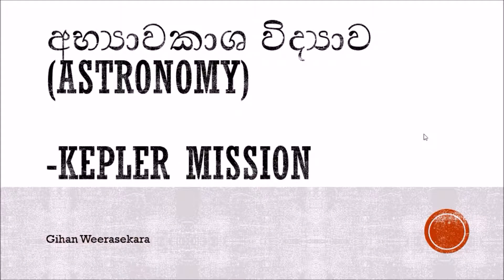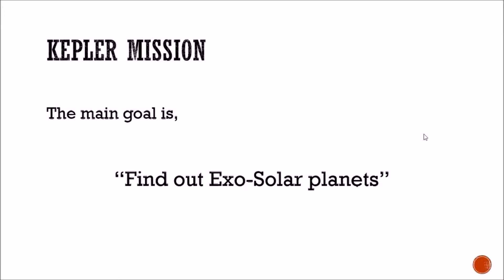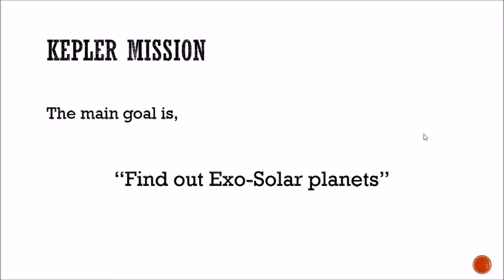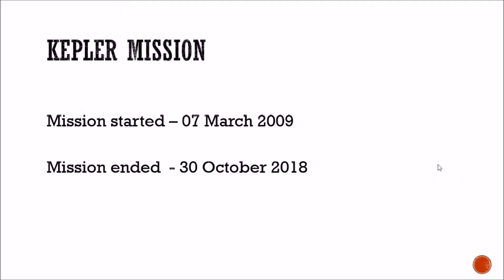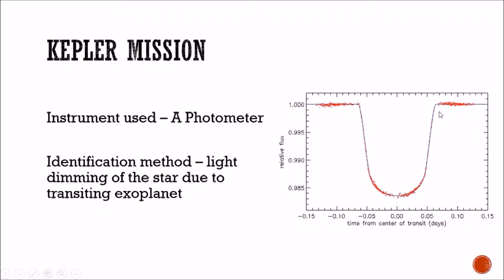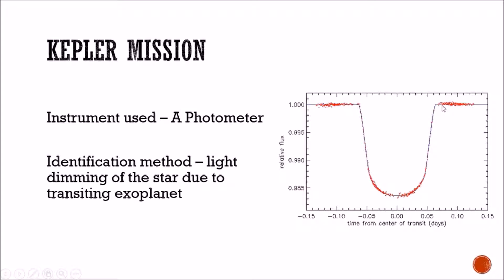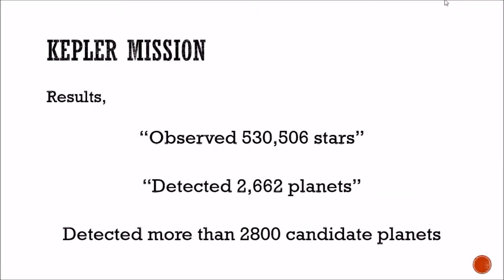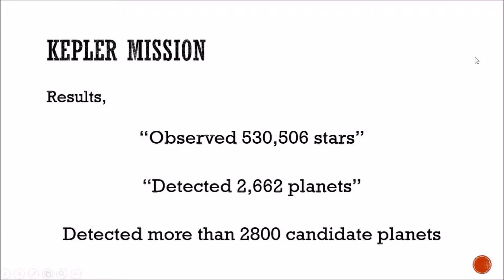Kepler මෙහෙයුම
සෞරග්‍රහ මණ්ඩලයෙන් පිටත ඇති ග්‍රහලෝක සෙවීම සඳහා නාසා ආයතනයෙන් දියත් කළ මෙහෙයුම. Kepler mission. searching extra solar planets. astronomy sinhala. science sinhala. sinhala science video. physics sinhala. vishwaya sinhalen